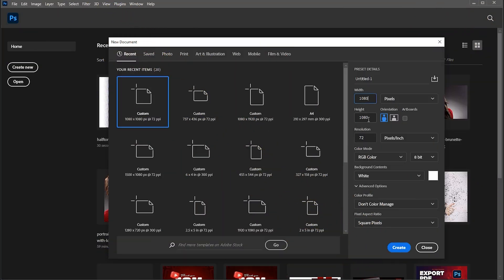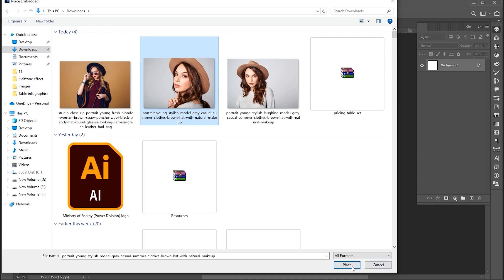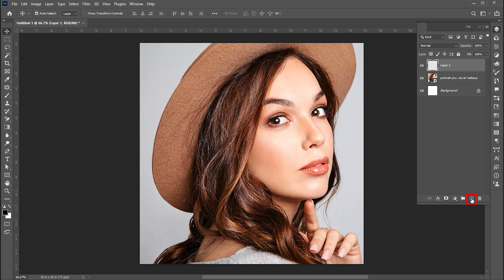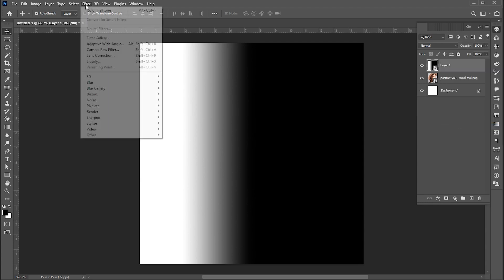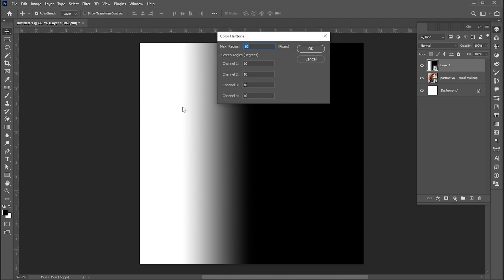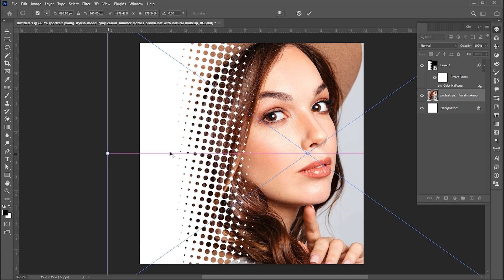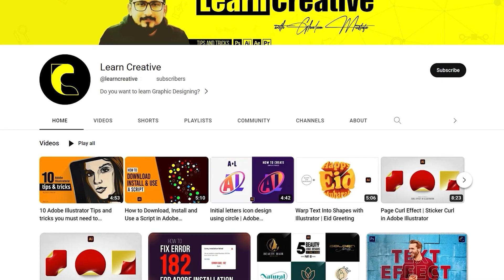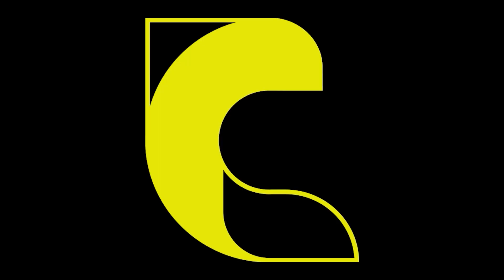How to Add Halftone Effect in Adobe Photoshop I Photoshop Tutorial I Halftone Effect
Hi everyone,

In this tutorial, I will teach you How to Add How to Add Halftone Effect in Adobe Photoshop I Photoshop Tutorial I Halftone Effect | Learn Creative.

Keep learning..!

Learn Creative